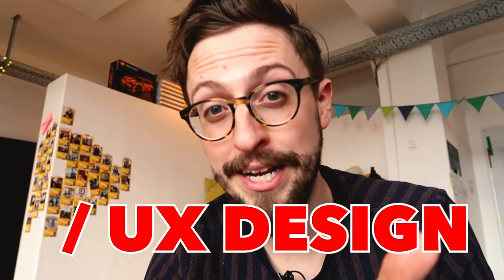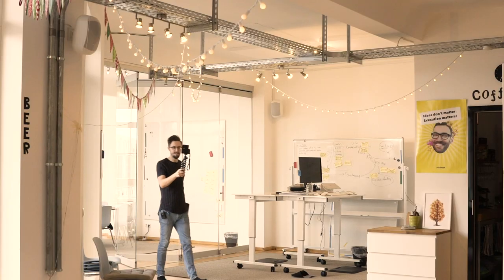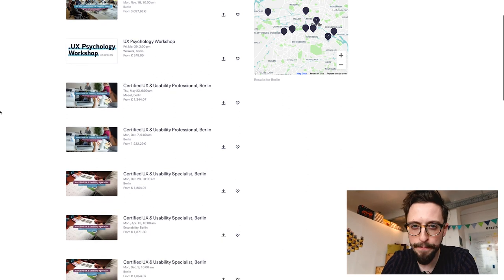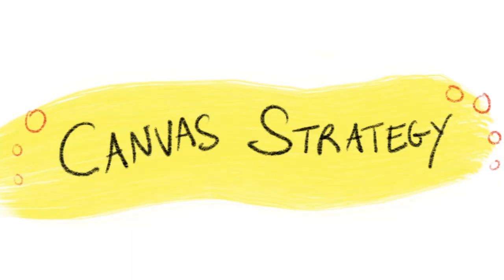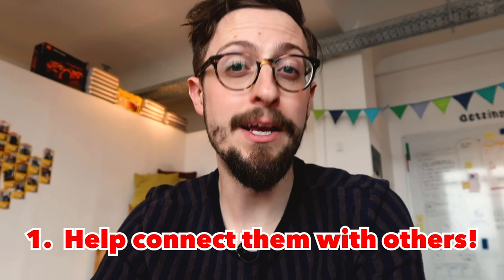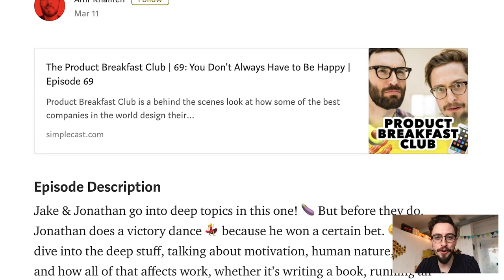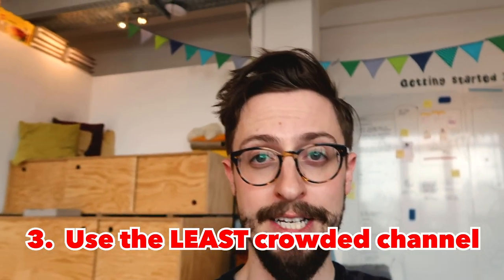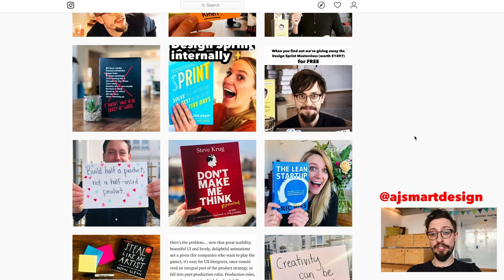UX Design: How to get a job WITHOUT a portfolio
How do you get a job in UX Design without a portfolio? Are you new to the UX / Product Design industry and want to land your first professional role? AJ&Smart CEO and UX Designer, Jonathan Courtney offers key insights on how you can get ahead, get noticed and GET STARTED in the UX / Product Design professions, starting from scratch!

Jonathan has over ten years experience in the UX industry, and as CEO of AJ&Smart, hires new UX designers regularly. In this video, he offers 3 key insights into how to get in with the companies YOU want to work with most!

Photo by Joanna Kosinska on Unsplash